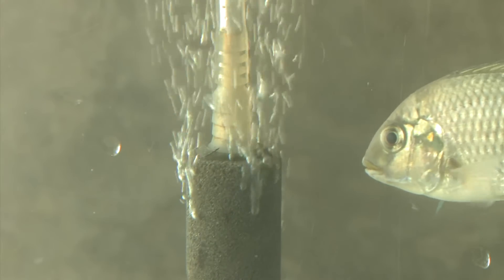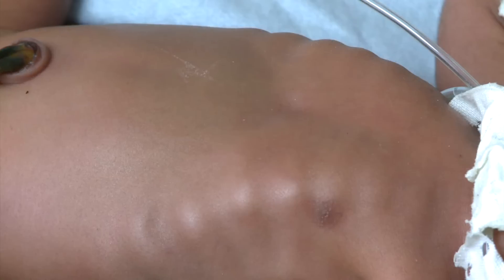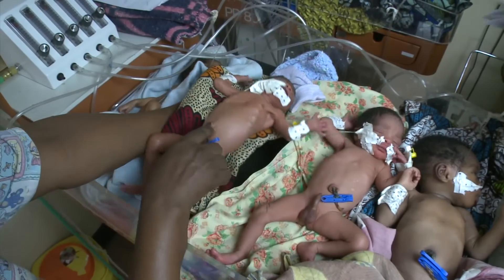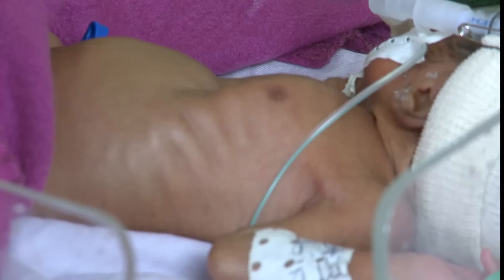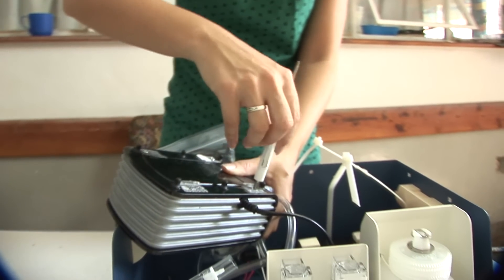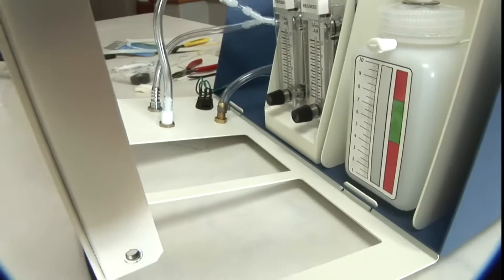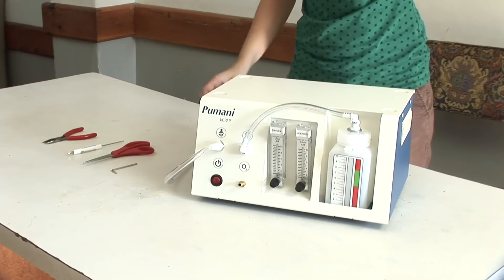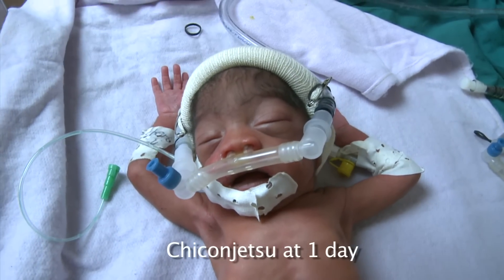Introducing the Pumani low-cost CPAP machine for African Hospitals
This two minute film introduces the Pumani bCPAP machine and the great idea that led to its development.

Originally developed by students from Rice University, Texas, the low cost Pumani Bubble CPAP is now being rolled out across Africa, and is becoming a basic piece of equipment in many hospitals and health centres. The CPAP project is run by Rice 360˚ Institute for Global Health Technologies and Hadleigh Health Technologies, with funding from USAID. Permission must be obtained for other uses.